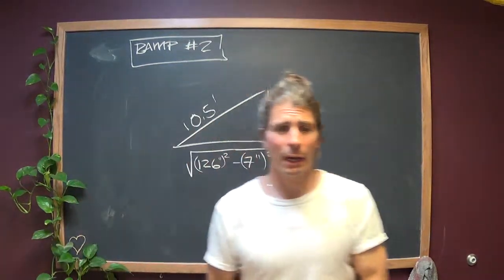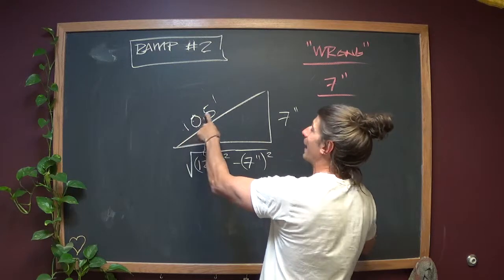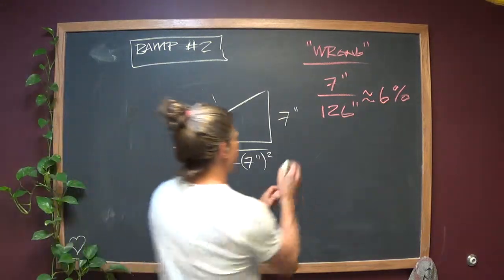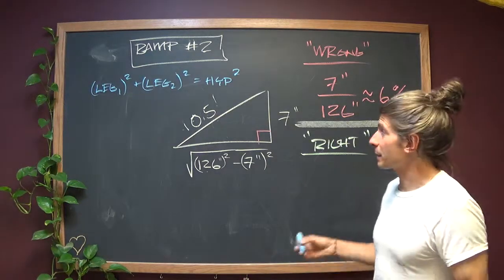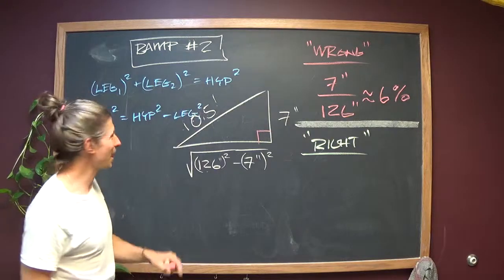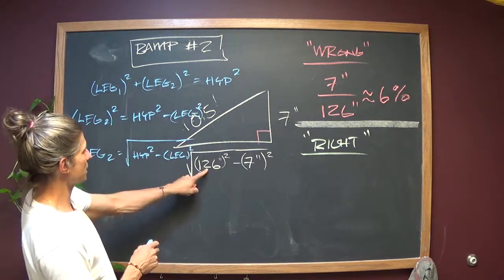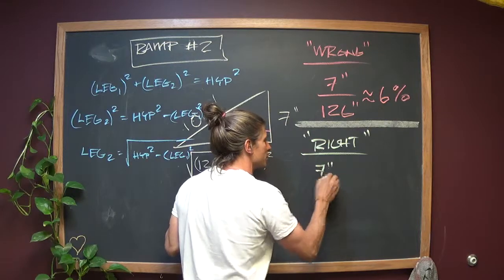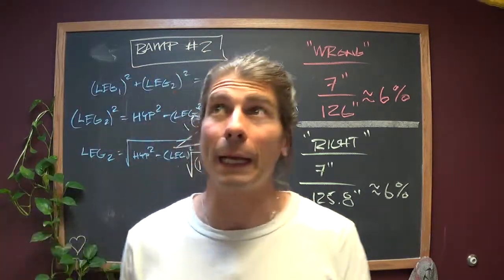Ramp 2 (the "right" and "wrong" ways)